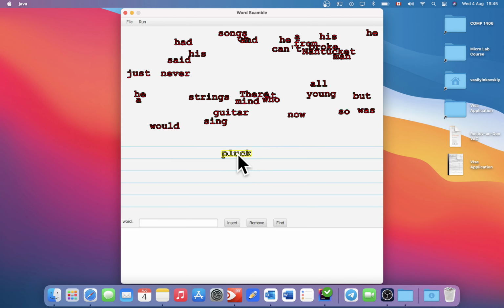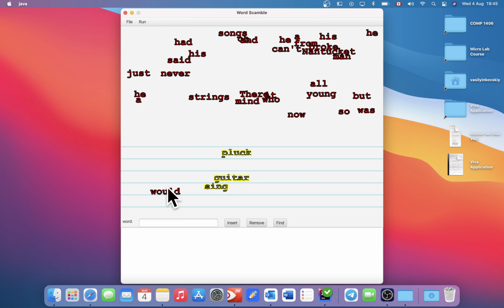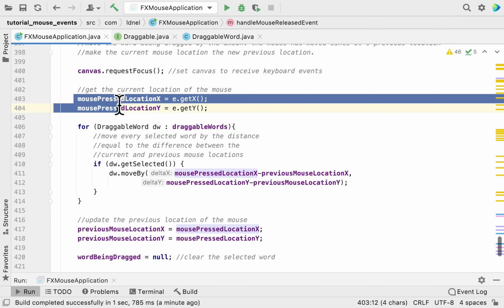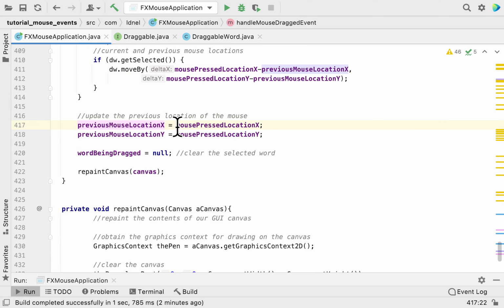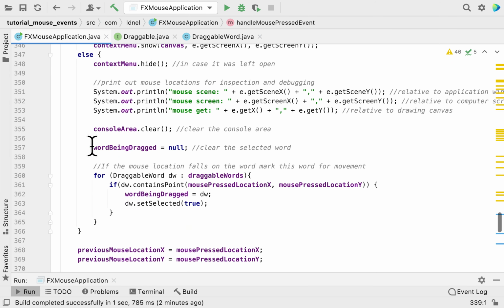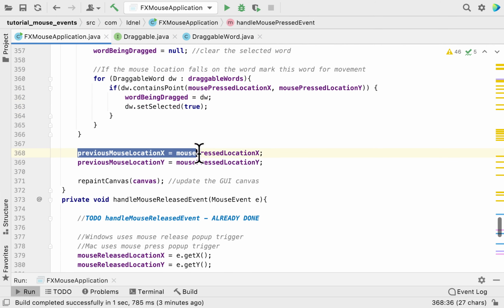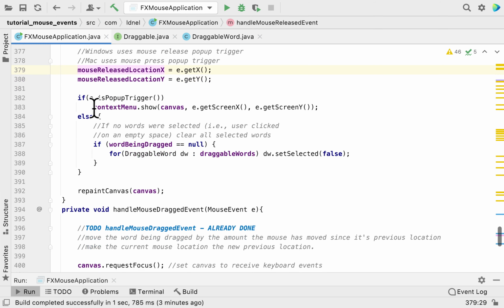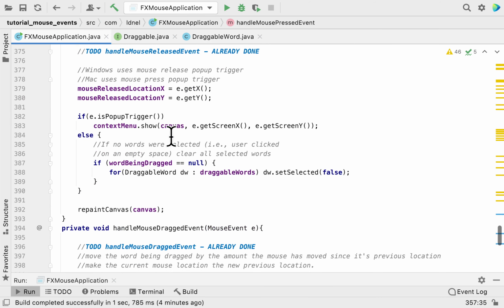COMP 1406 Tutorial 05 Demonstration